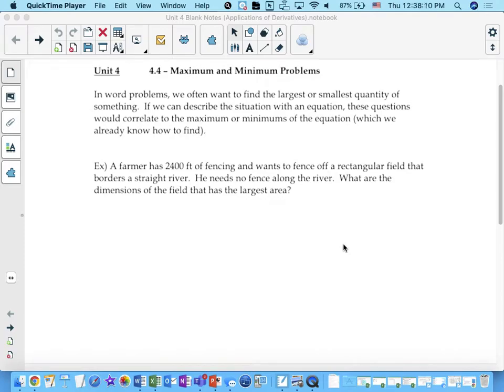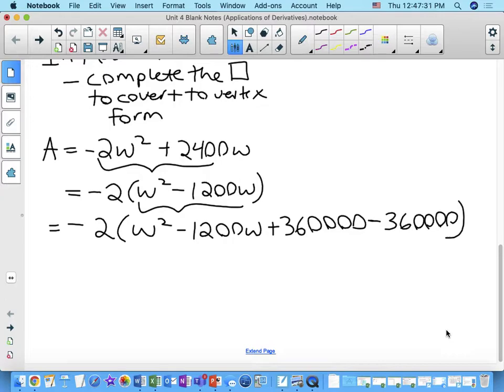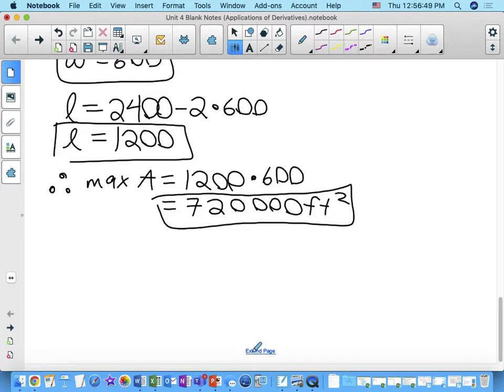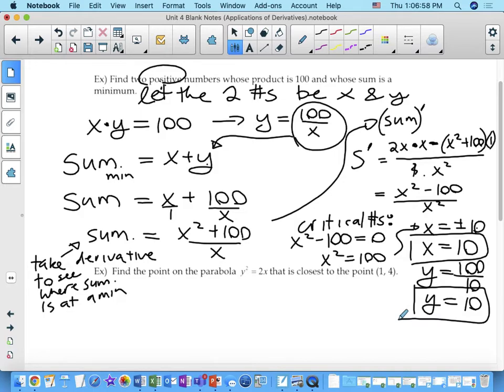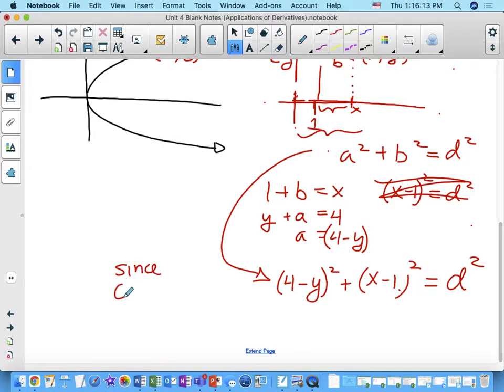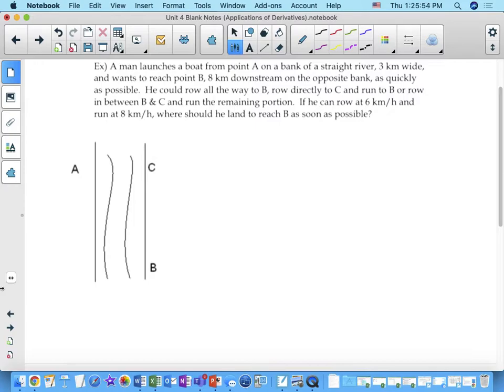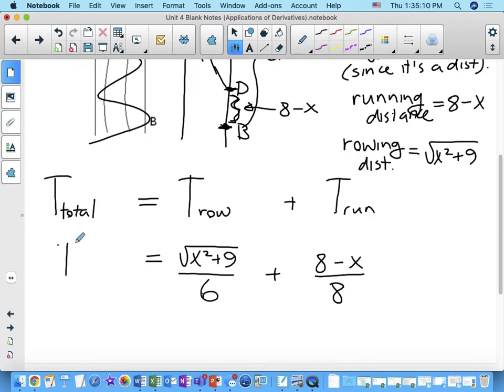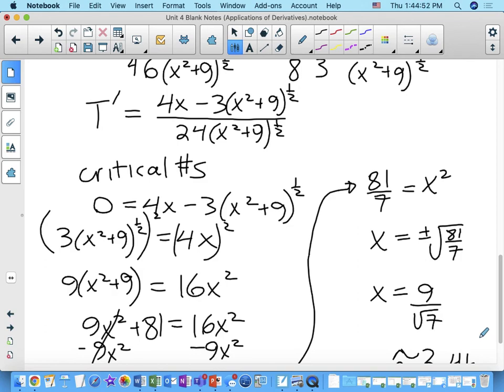Math 31 - Max/Min Problems (April 8)